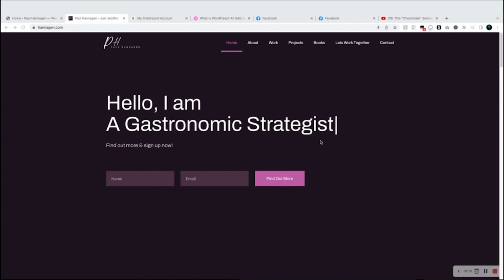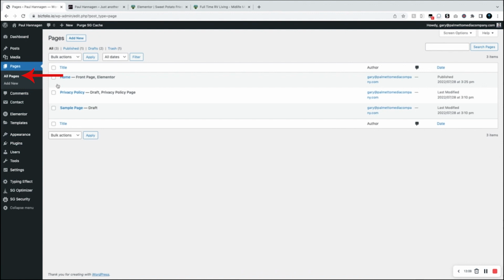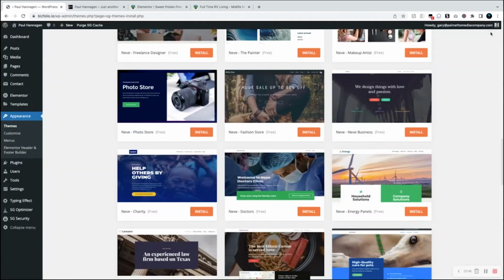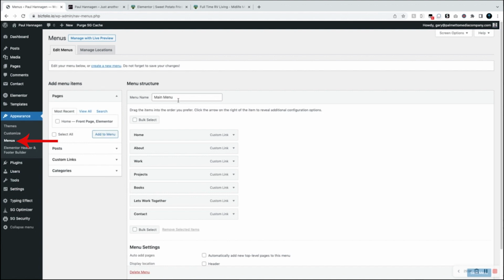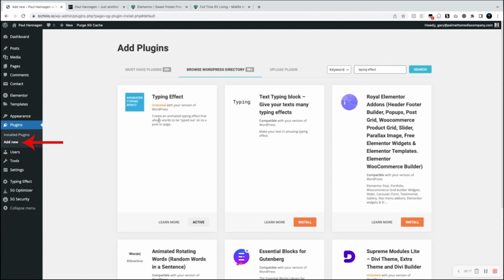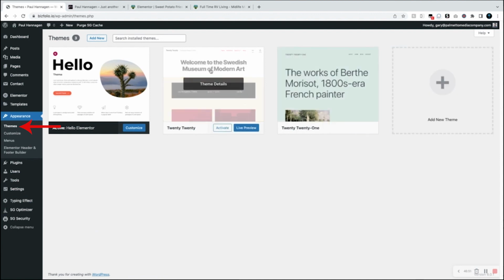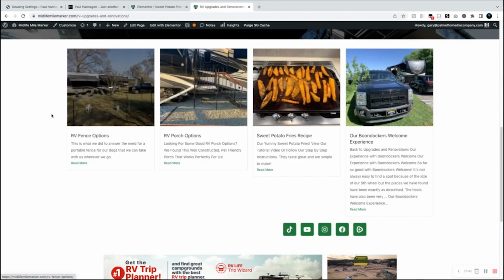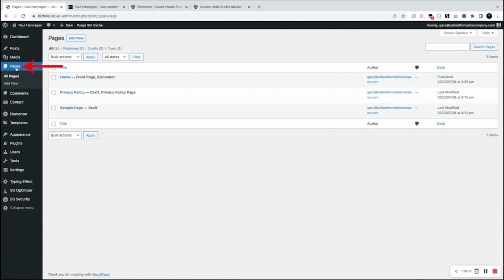Step 1: navigating the back end of Wordpress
This video is the first step to understanding WordPress, and how it can help your business scale. 📈

Here, we'll teach you how to navigate the back end of WordPress. Keep watching to learn how to design a theme for your website, how to edit blog posts, how to add plugins and new products, and more - all on a one-page website!

👋 We are Roku Agency - a digital marketing agency, based in London, specialising in small business marketing. We offer digital marketing services such as SEO, content marketing, and local business marketing to boost conversions for e-commerce and luxury brands.

❓Got any burning digital marketing questions, or want to find out more about how we help businesses reach the right clients?